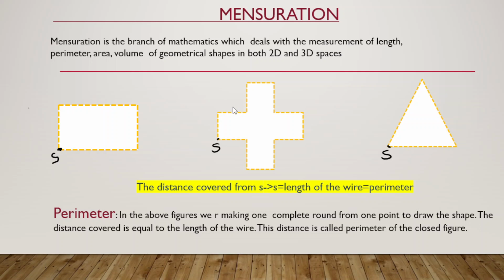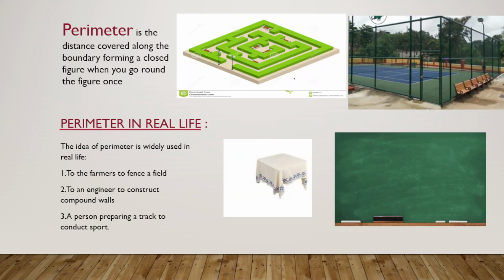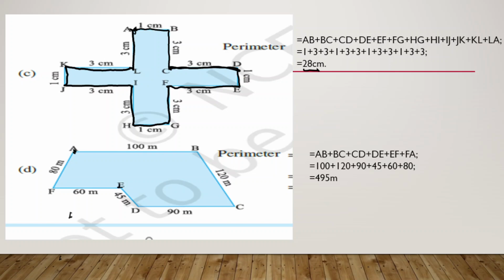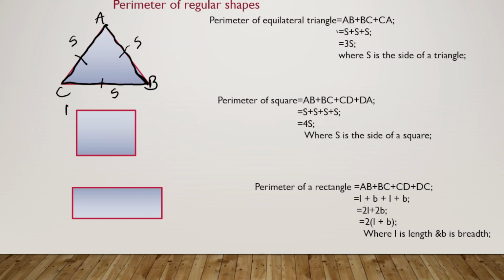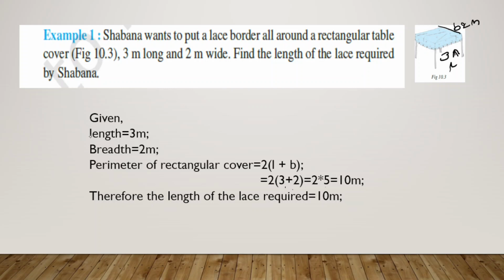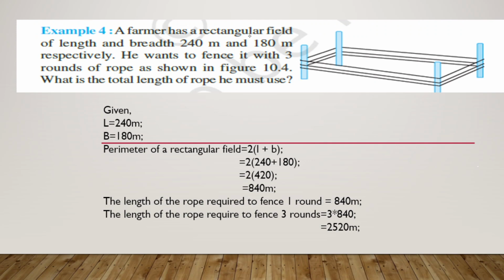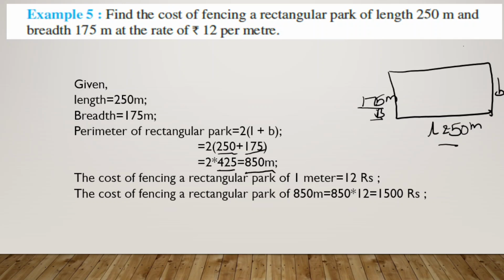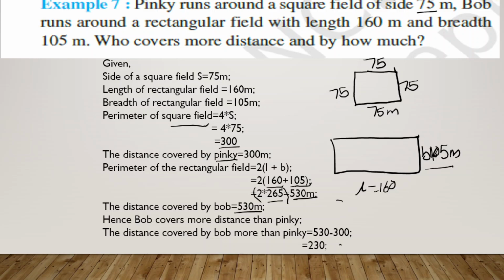Mensuration chapter 10(introduction to perimeter) for class6 CBSE Syllabus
Learn Mensuration chapter 10(introduction to perimeter) for class6 the concept was explained neatly by using neat diagrams and real time situations and example problems was explained step by step.